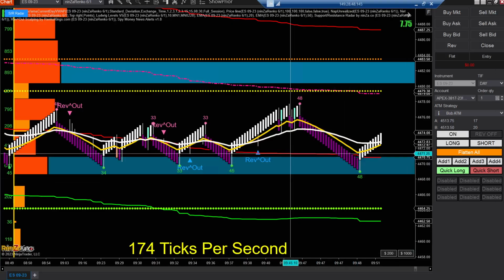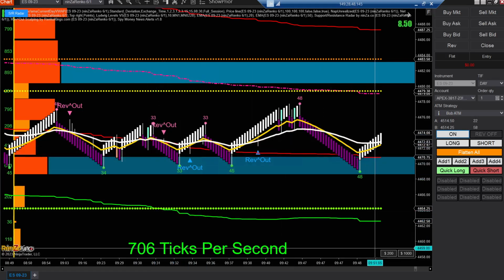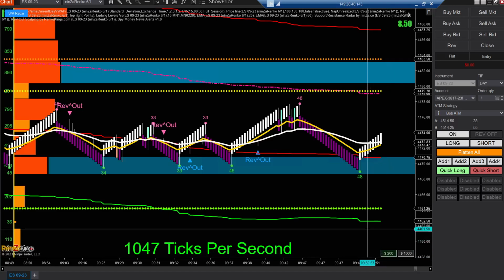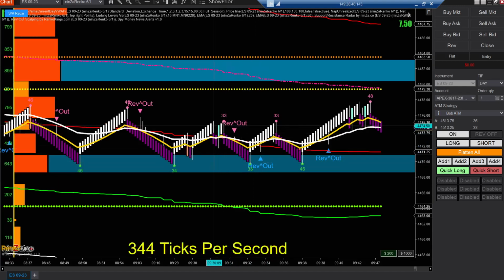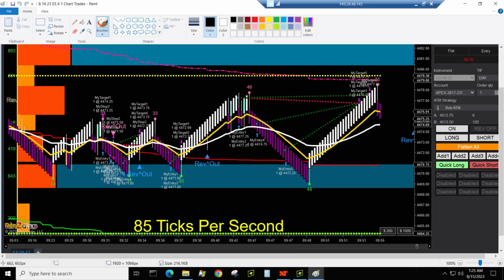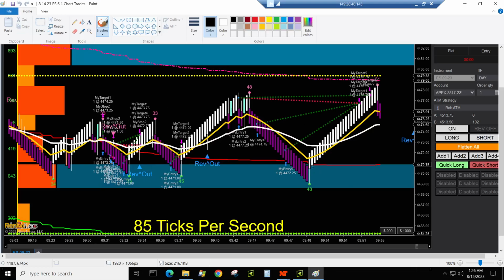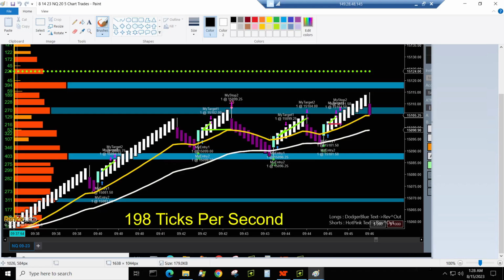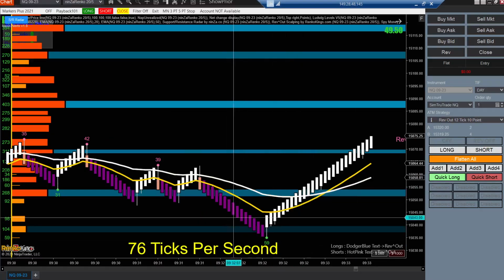Trade Saber EMA 20 50 Cross ES 6 1 Bar NQ 20 5 Bar 2023 08 15 01 02 11 2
This video explains how I use Trade Saber to automate an EMA 20 50 Cross & use Support & Resist Radar from Ninza.co. & Ludwig Levels. I don't take every signal & also use Quick Long or Quick Short at Levels. I used Dollar Cost Average for the ES chart to turn 2 losing trades into winners.